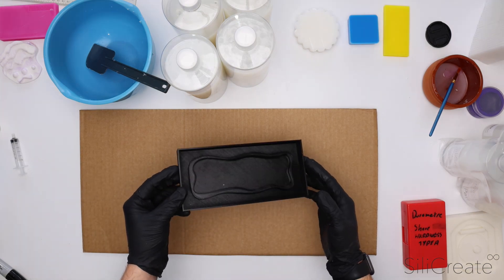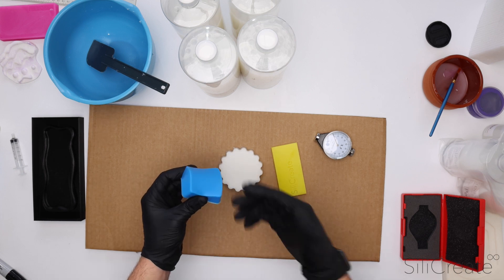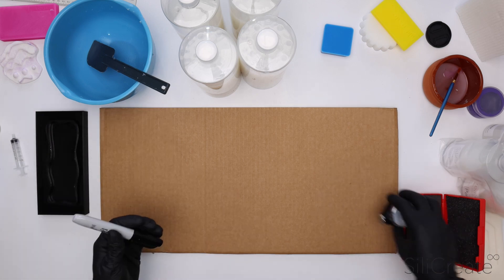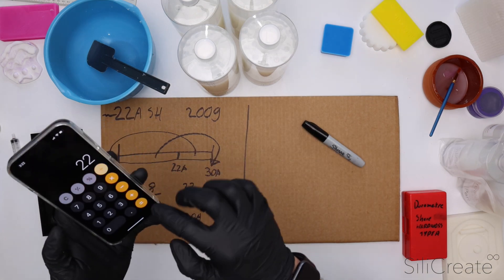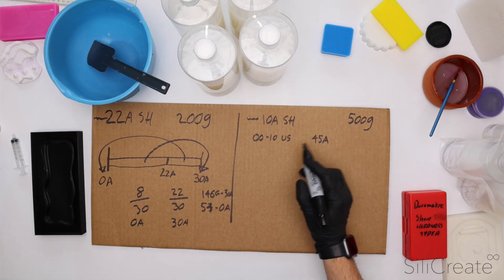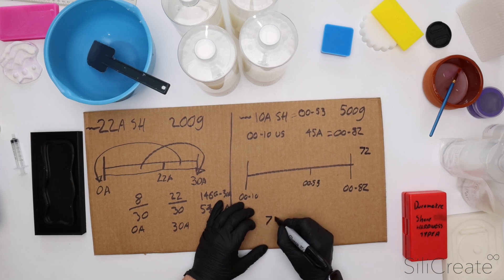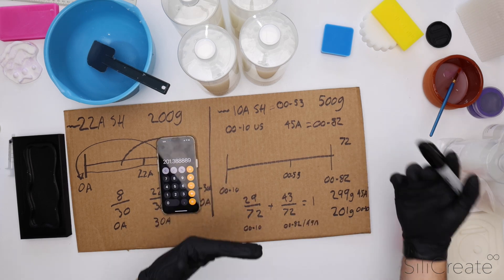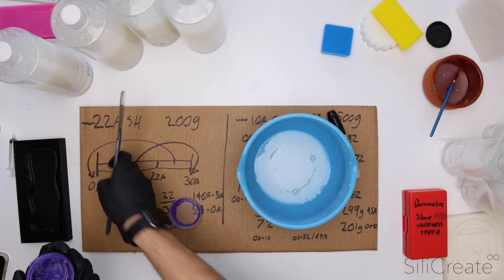Mixing Different Shore Hardness Silicones! | Combining SiliCreate Silicones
Explain the process and doing some maths! If you need some supplies checkout our